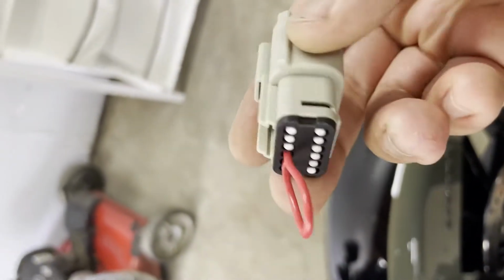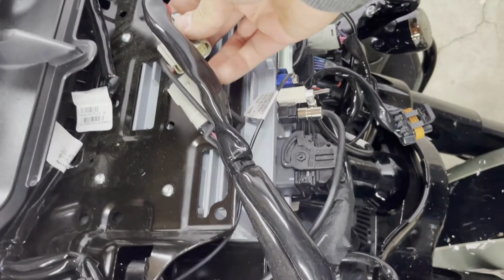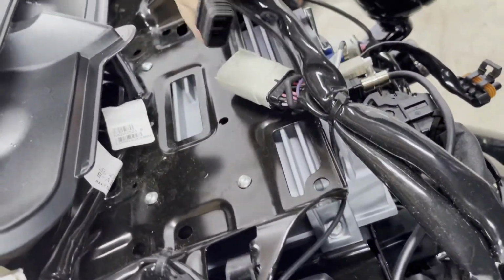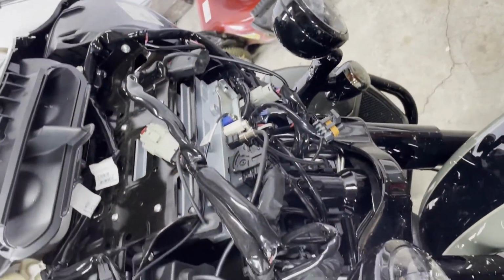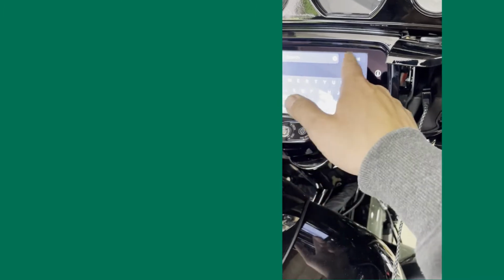2021 Ultra limited apple car play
Short video on how to get apple car play.